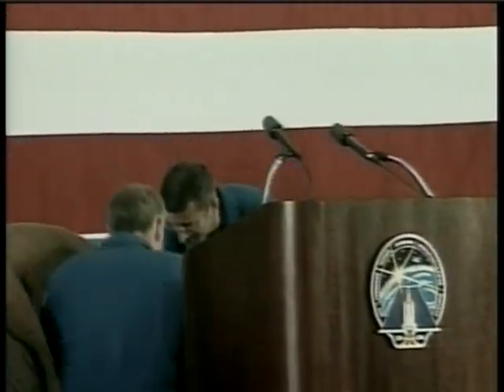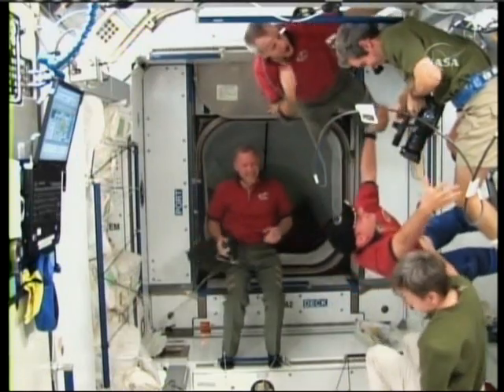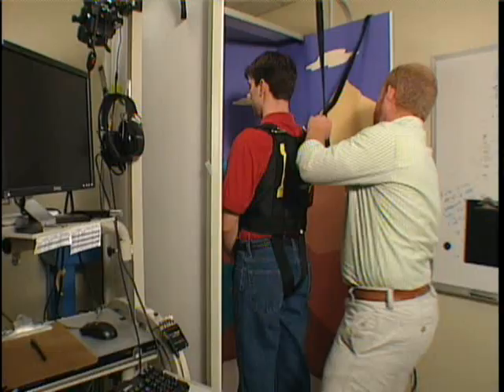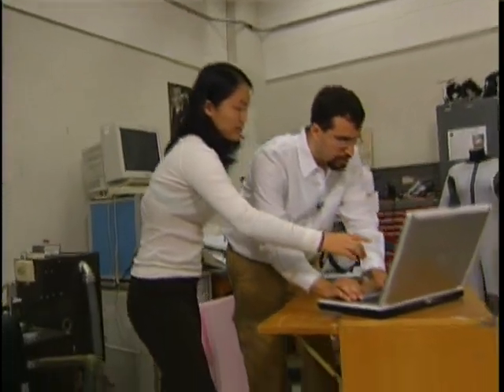iShoe featured on CNN and Discovery Channel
iShoe intends to solve the problem of falls and injury leading to death in the elderly resulting from poor balance.  Our first product is dedicated transform how poor balance is diagnosed today.

iShoe, Inc. is developing technology spun out from NASA originally used to monitor astronauts' balance upon return from space flight.  We have identified a need in the elderly consumer market for balanc emonitoring to prevent falls and injury.  Falls due to poor balance are a major cause of death in the elderly, resulting in acute care expenses of over $20B or over $80K/incident.

Just as vision and hearing deteriorates with age, balance deteriorates due to a multitude of changes in the body.  Yet currently no single metric of simple diagnostic device exists to quantify balance capability or to index fall risk, especially for the purpose of consumer home use and monitoring.

Our inital product will take the form of a simple, home-use bathroom scale to output weight, body mass indications, and balance score to indicate fall risk.  Audio announcement of hte scores after a brief standing measurement, along with large size digital display, and no physical inputs required from the user will contribute ot the appeal of this scale.  This design thereby eliminates the need for the user to ever bend toward the floor.  Additional features may include tracking output metrics over time, educational information and exercise suggestions tailored to individual score results.

To learn more, or contribute opinions, feedback, or to fill out a survey, please Thanks for your interest!